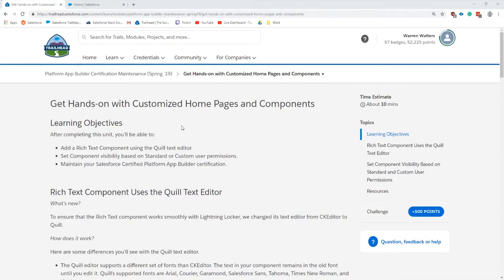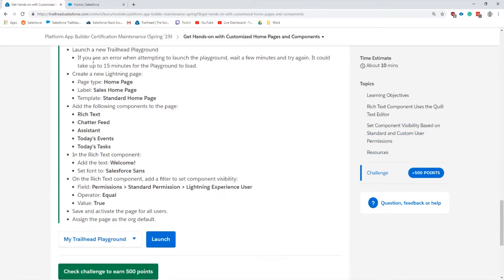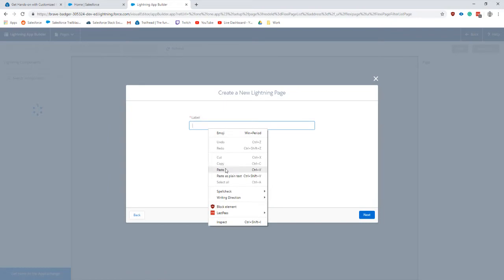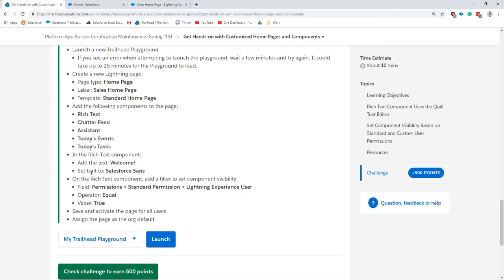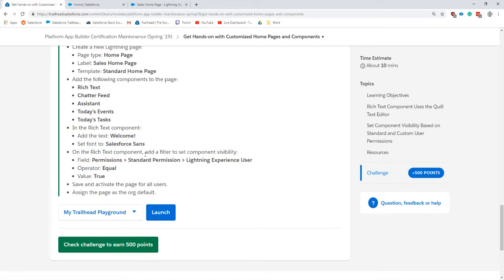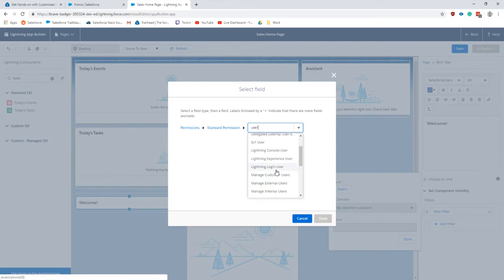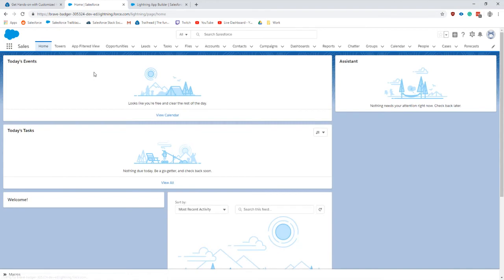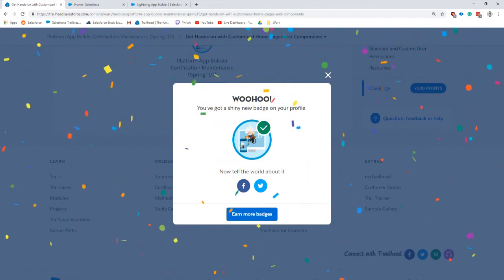Platform App Builder Certification Maintenance (Spring '19) Challenge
Going over the certification challenge.